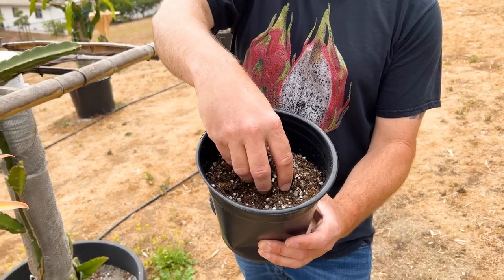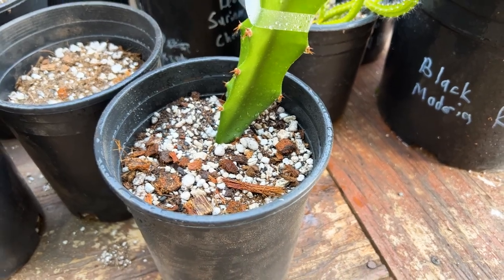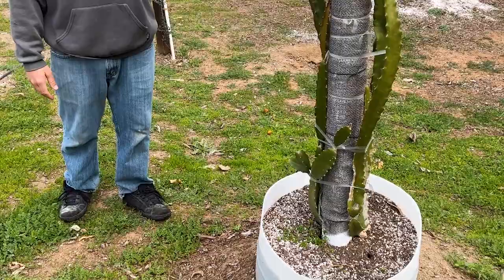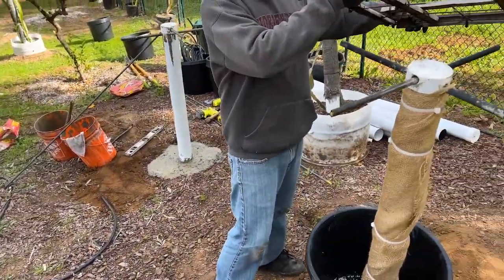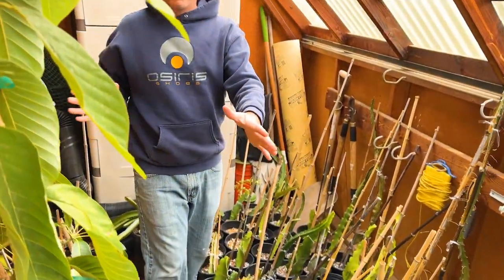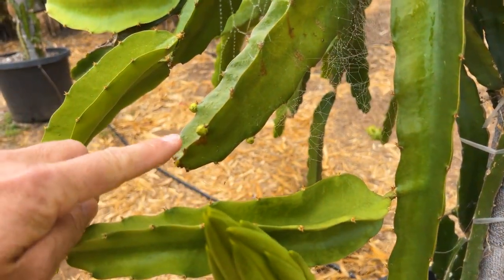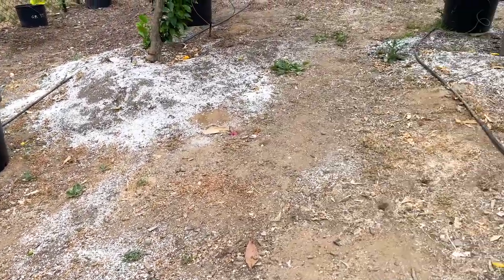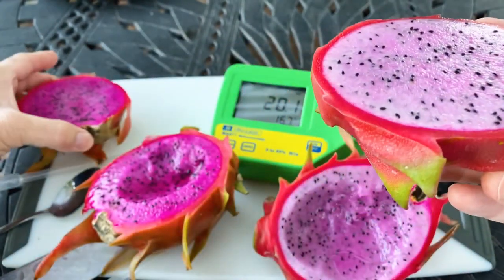HOW to GROW DRAGON FRUIT / 1 HOUR of the BASICS / FROM SOIL to FRUIT TASTING (2.0)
1 HOUR of the BASICS of Dragon Fruit / Soil, Rooting, Watering, Nutrients, Trellis Design, Fruit and More

0:00        DRAGON FRUIT SOIL and NUTRIENTS
8:57        ROOTING DRAGON FRUIT
15:30      WATERING DRAGON FRUIT
19:15      TRELLIS DESIGN
31:23      PEST CONTROL
35:05      COLD WEATHER
40:11      TIPPING YOUR DRAGON FRUIT
51:12      DRAGON FRUIT BLOOMS
59:33      POLLENATING  DRAGON FRUIT FLOWERS
1:01:13  WHEN IS YOUR DRAGON FRUIT RIPE
1:04:20  TASTING DRAGON FRUIT